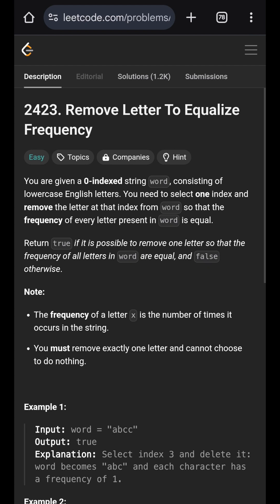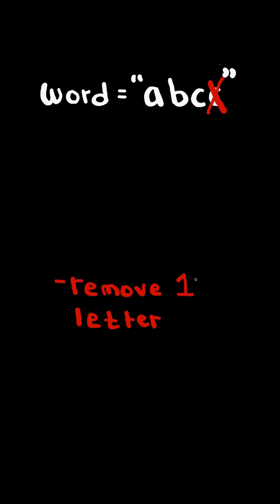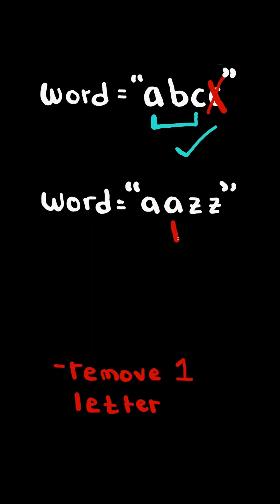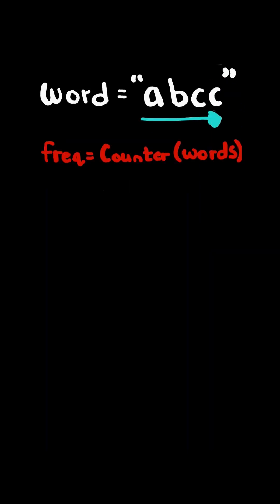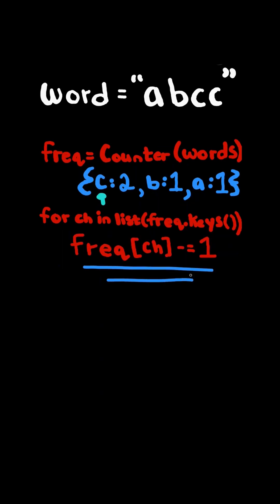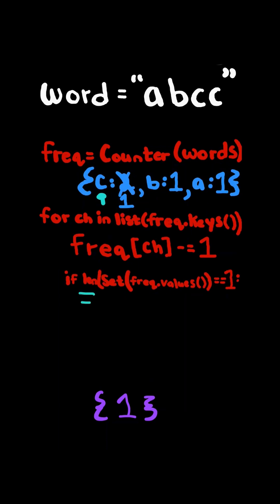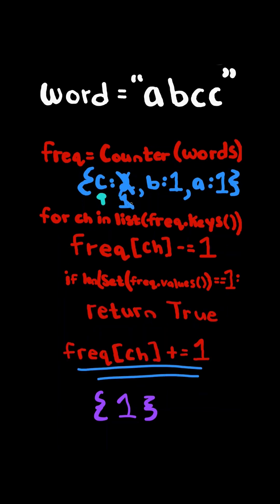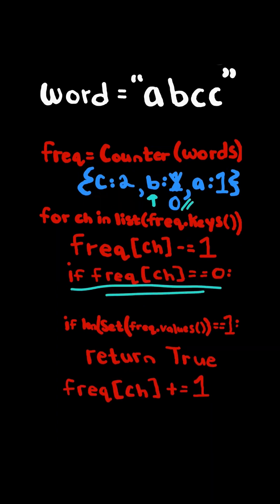LeetCode#2423 Remove Letter To Equalize Frequency - Python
Solving LeetCode problem #2423 Remove Letter To Equalize Frequency in Python